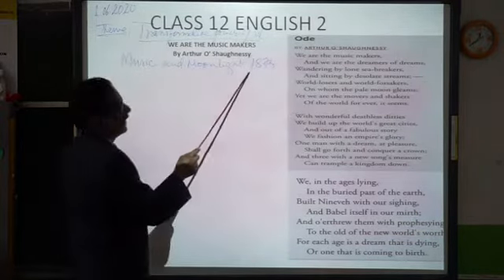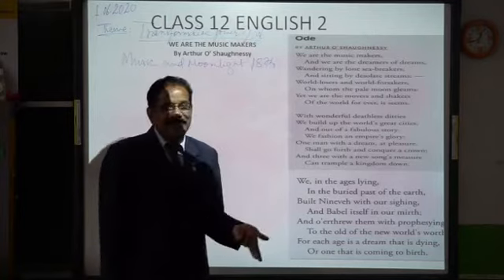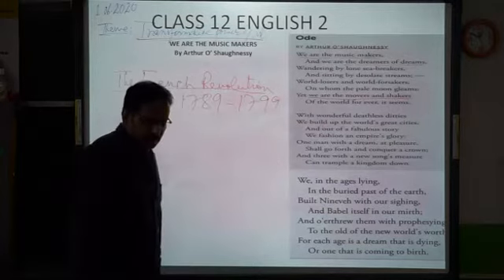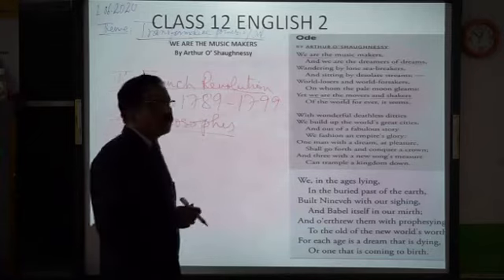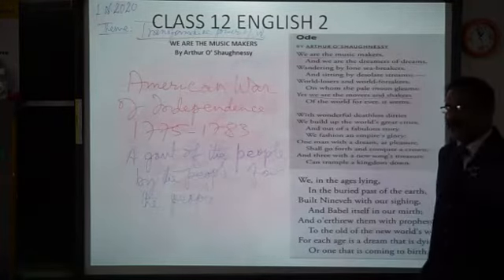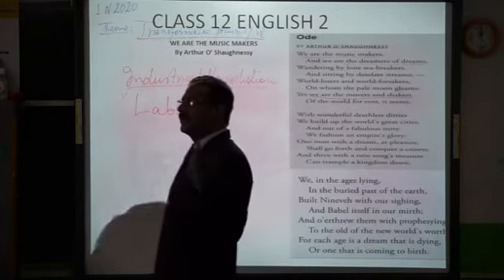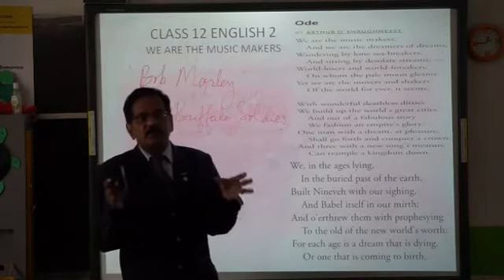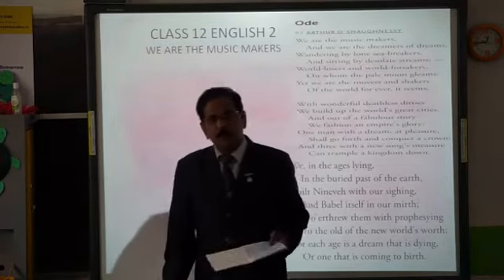Class 12 English 2 We Are The Music Makers